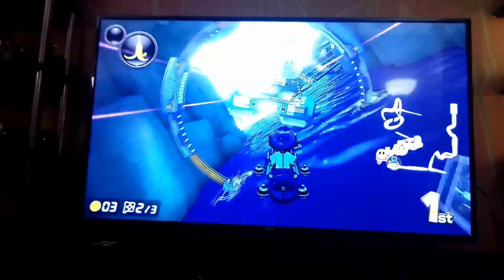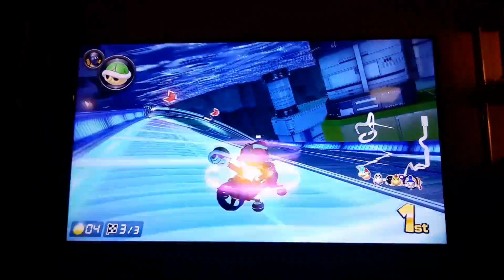Mario Kart 8 Deluxe - Bell Cup Race 4 (Nintendo Switch Gameplay)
This is the final race in my first time through the new Mario Kart 8 Deluxe Bell Cup. Will I spin out to repeated blasts and inkings, or will I go for gold and 3 star status?!